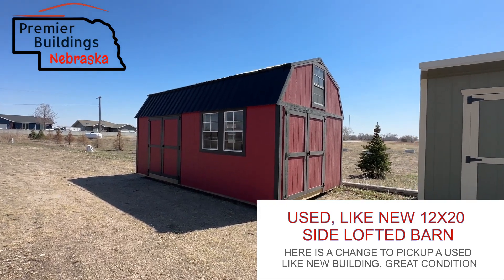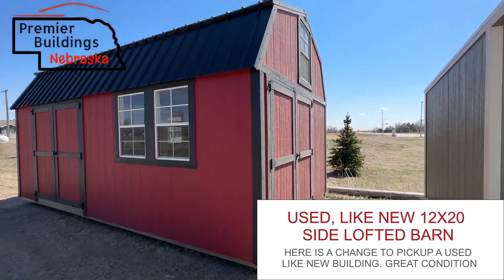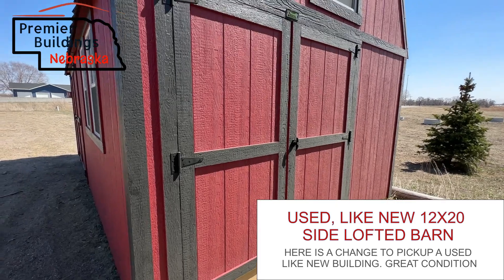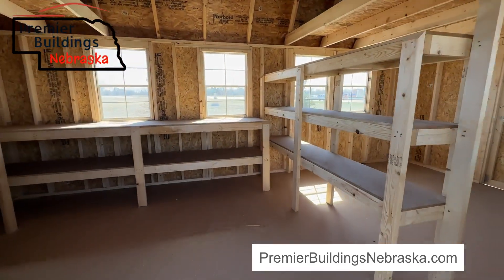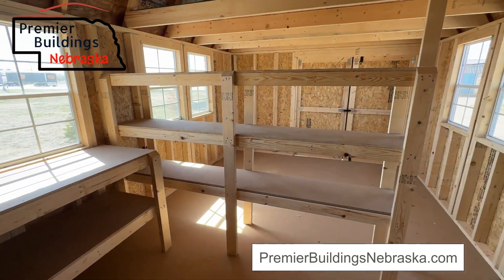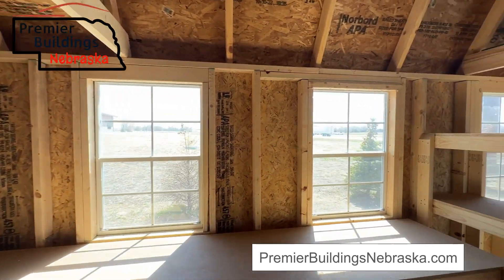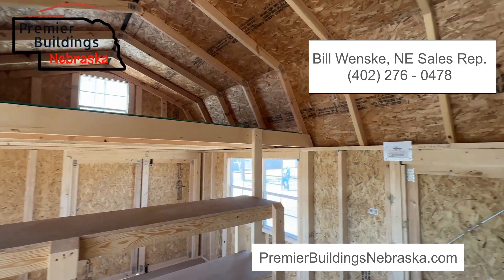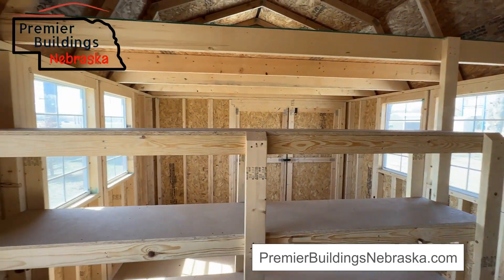USED - LIKE NEW 12X20 SIDE LOFTED BARN - PREMIER BUILDINGS NEBRASKA